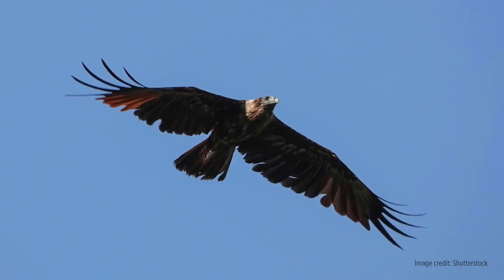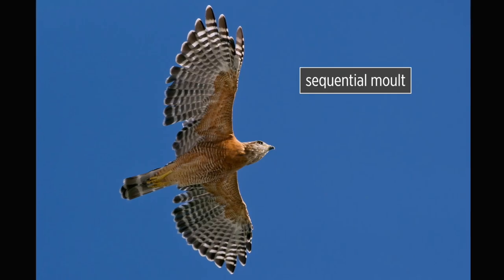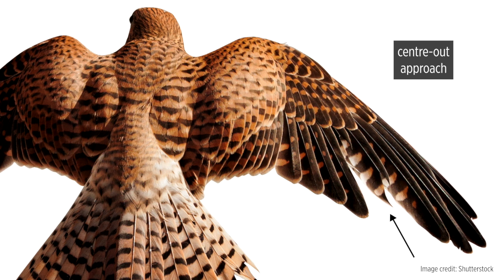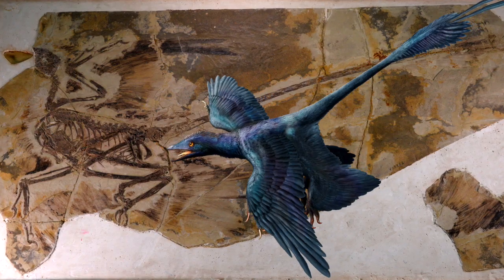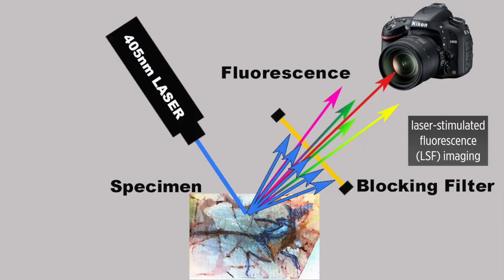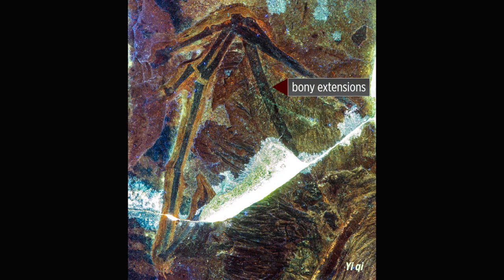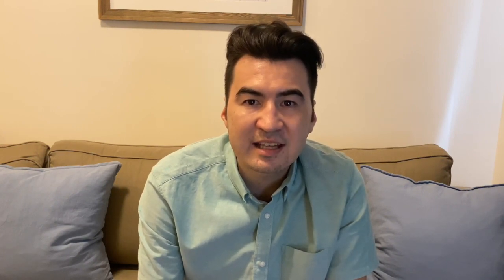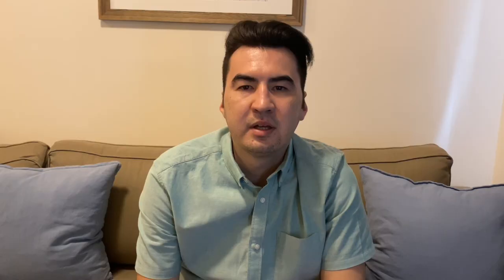Archaeopteryx feathers reveal sequential center out flight related moulting strategy.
Research Assistant Professor Dr Michael PITTMAN of The University of Hong Kong (HKU) (Vertebrate Palaeontology Laboratory, Research Division for Earth and Planetary Science & Department of Earth Sciences), Thomas G KAYE of the Foundation for Scientific Advancement (Arizona, USA) and William R WAHL of the Wyoming Dinosaur Center (Wyoming, USA) discovered the earliest record of feather moulting from the famous early fossil bird Archaeopteryx found in southern Germany in rocks that used to be tropical lagoons ~150 million years ago.